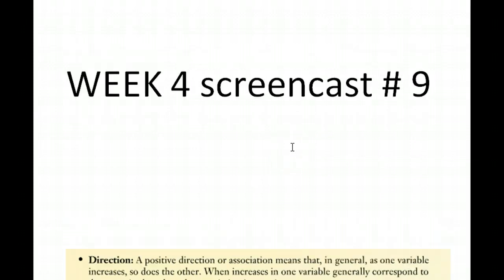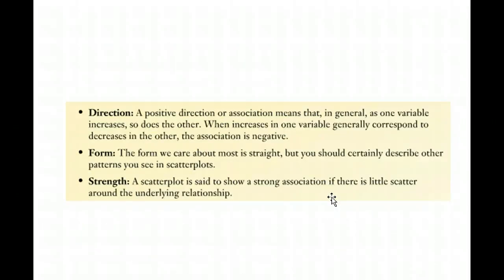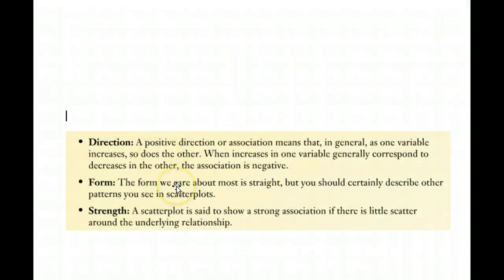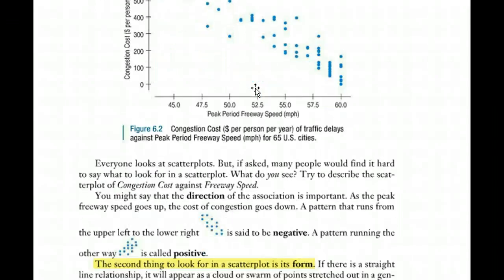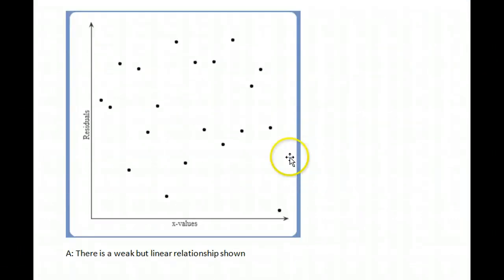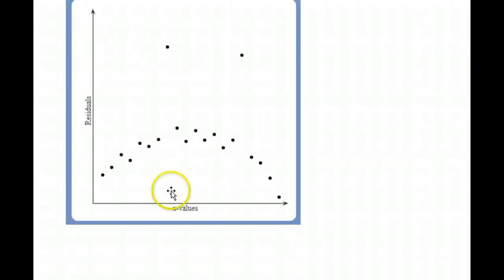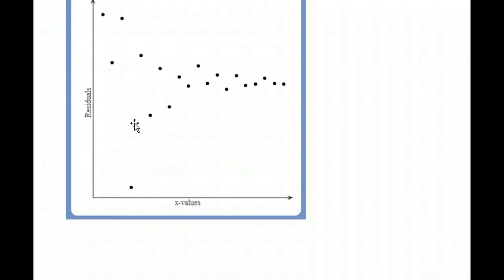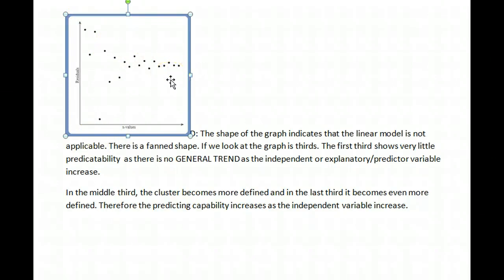Week 4 # 9